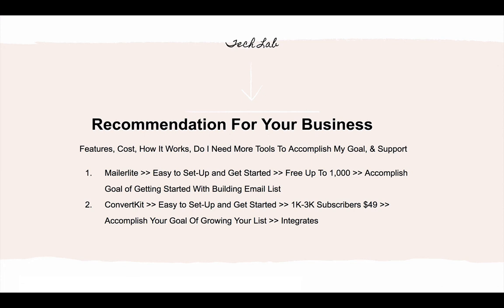How to Pick an Email Service Provider for Beginners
Are you still wasting time searching for how to pick an email service provider for beginners and still have nothing to show from it?
Discover a streamlined system to leverage your time and take your business to the next level.

Kaci & Rhonda

How to Create Simple Processes

Case Study:  6 Months to 6 Figures
Need a kick in the pants and want to implement inside your business with confidence?
Discover the essential systems Chelsie used to 3X her business in just 12 months.

Skip the Sales Page Workshop:
Kick overwhelm and discover a simple cash-injection system

Customers for Life Podcast:
Do you have a clear and easy-to-follow system for your customers that makes them feel seen and heard while at the same time leveraging your precious time? Let's turn disconnect into connections that build a community of customers for life.

ABOUT Kaci & Rhonda
Kaci and Rhonda are co-founders of Roots Mastermind and Customers for Life Podcast. We help business owners simplify the systems they need to take their business to the next level and confidently show up for their customers.

You’re the master of your craft, but you can’t see the forest for the trees and you're tired of playing the self-doubt, how do I get to the next level playlist home alone. We’ll help you make the back end of your business sexy so that you can amplify your strategy.

7DollarTech:
Tired of googling your way through your tech nightmare? Access ALL the tech tutorials you need to run your business all in one place. All tech tutorials include closed caption videos, downloadable transcripts, and audio all for just $7 a month. Cancel anytime.

Simple Systems:
Constantly spending countless hours figuring things out? Instantly feel more in control of your business in just 10 minutes a day.

Trello Business System: “You’ve saved me at least five hours a week!” Carol Jeffery
Constantly feeling all over the place when it comes to your business organization? It can feel like a non-stop loop, right? Passwords here, social over there … and links are EVERYWHERE!  That’s why we’re  sharing our simple template to finally stop looping back every time you sit down to work.